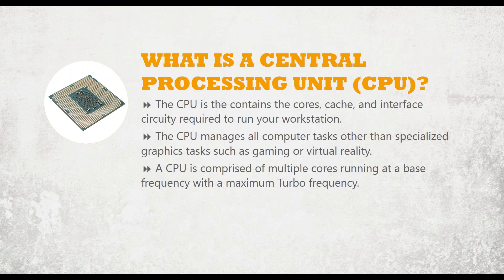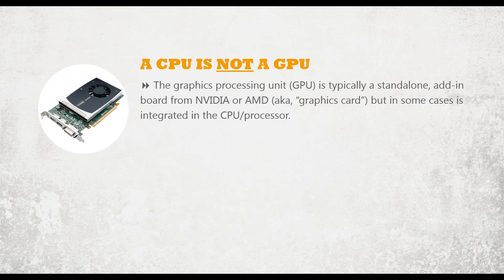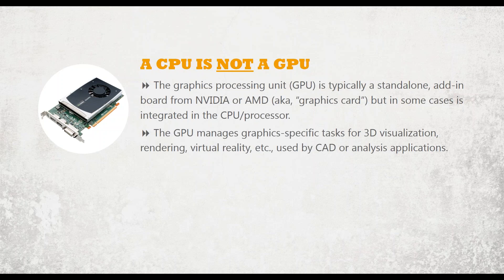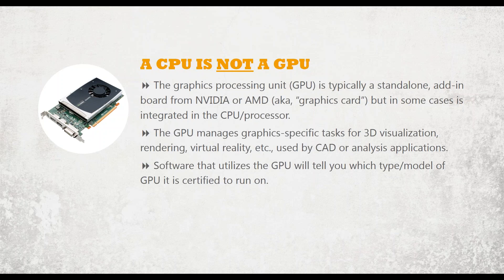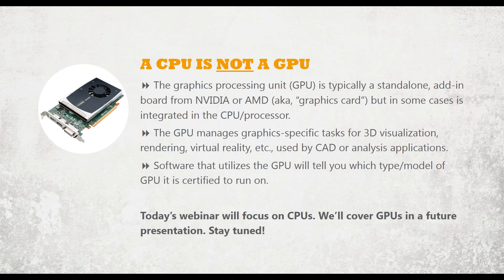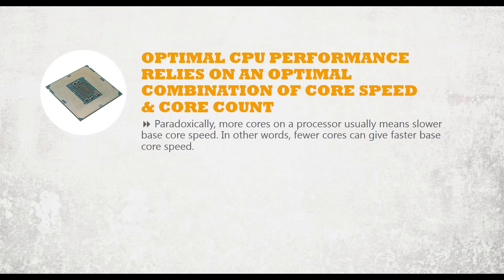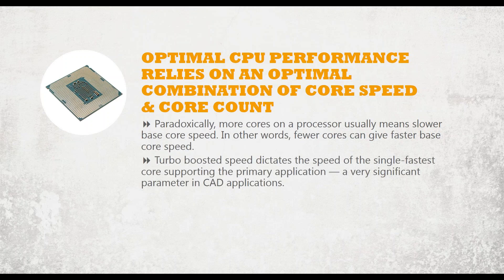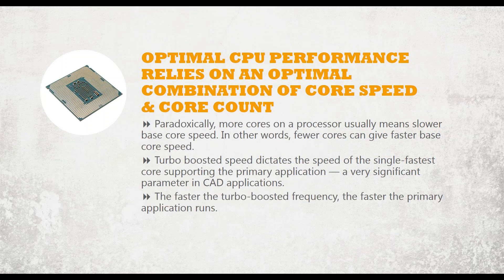Cadalyst Webinar | Live with Robert Green No. 2: Select the Right Processor and RAM for CAD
Original presentation date: January 10, 2018.

In this exclusive webinar from Cadalyst, CAD management expert Robert Green educates CAD managers and IT professionals about processors and RAM and how to make the best choices for supporting CAD, analysis/simulation, and visualization workloads.

The presentation slide deck and other resources and links to further information are available on the Cadalyst web

About Cadalyst: For more than 30 years, Cadalyst has delivered independent, expert guidance about the software and hardware technologies that support design and engineering workflows in the AEC, civil engineering, and manufacturing markets.